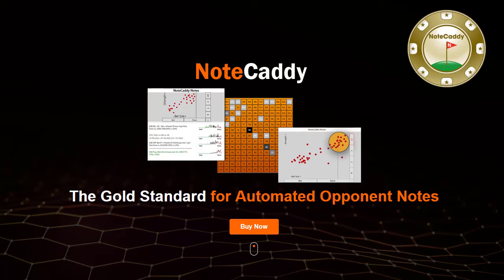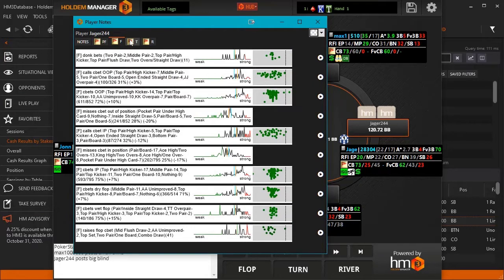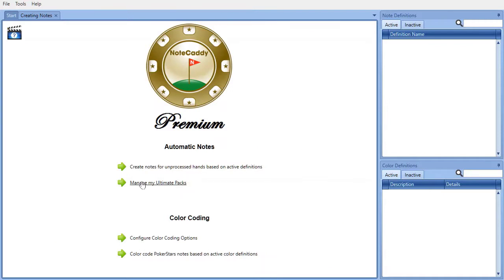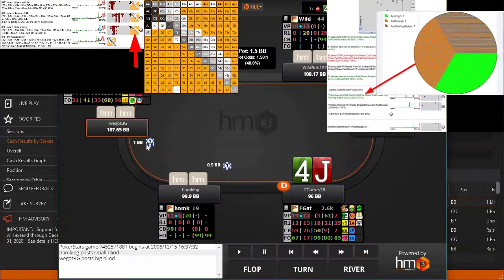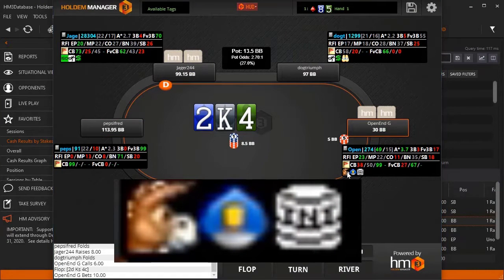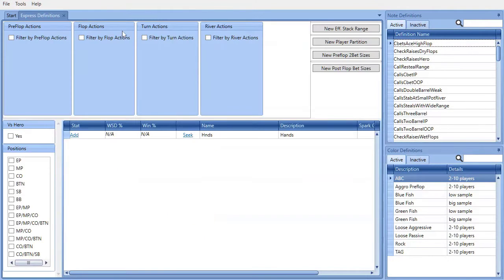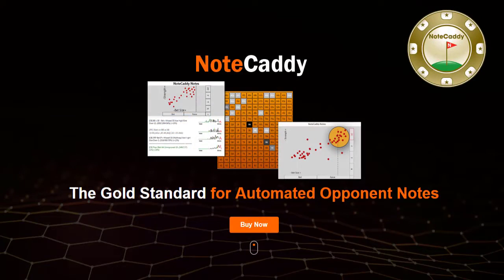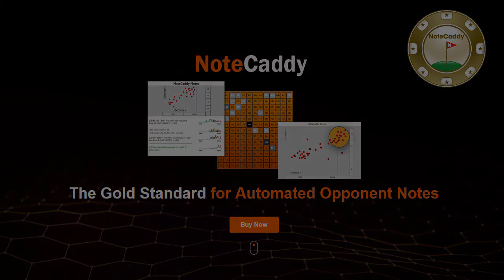NoteCaddy For HM3 & PT4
Learn how NoteCaddy can increase your win rates.